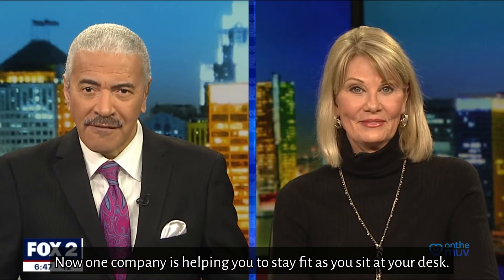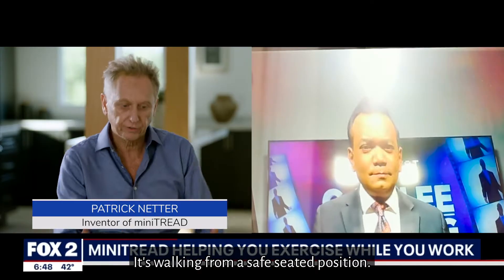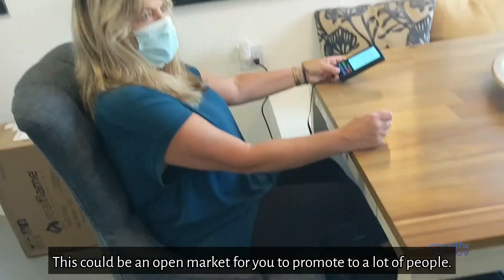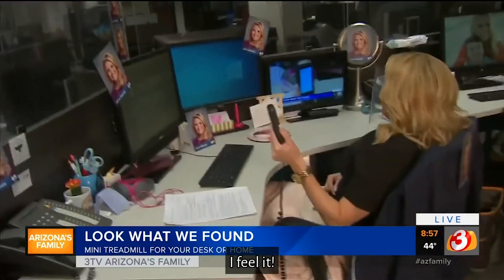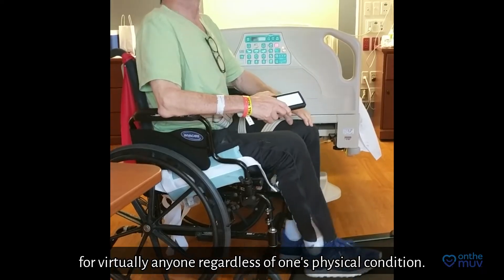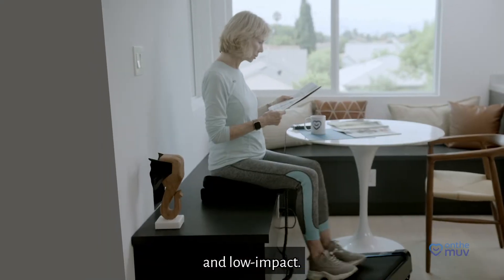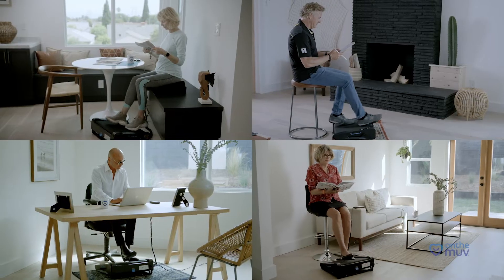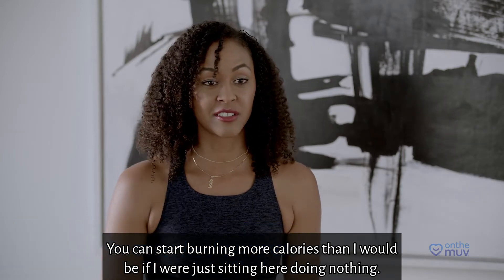miniTREAD®: Effective Seated Exercise; Any Age, Any Fitness Level | Feel The Burn! | onthemuv.com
Onthemuv.com | In a class of its own! The miniTREAD® is the only compact motorized treadmill design that's USED WHILE SEATED. There's no standing required to enjoy the health benefits of walking around the block. Because of the miniTREAD's compact design, it fits where you sit!

Safe, Easy to use, and non-distracting - Feels natural just like walking!

- Burn up to 200 calories per hour,
- Improve circulation,
- Maintain Focus
- Engage the core, quads, hamstrings, glutes, and calves

ALL WHILE SEATED!

It's time to take advantage of all that sitting. It's time To Get Fit While You Sit!

Perfect for any age, any fitness level:
- Remote Workers
- Older Adults
- Parents
- Mobility Limited
- Rehabilitation

Place the miniTREAD under your desk while you work-from-home or the office

Place the miniTREAD in front of your couch while you read, play a game, talk on the phone, or binge-watch your favorite shows. Netflix and exercise fix, anyone??

Stay Safe, Stay Healthy, and exercise at home
Get a cardio workout from your chair - With speeds from .3 mph - 2.5 mph, you really FEEL THE BURN!!

Don't take our word for it, Here's what people are saying!

2021 New Year health and fitness resolutions, Say "Hi" to the miniTREAD because your daily fitness routine just arrived at your feet.

Get Muving Today: onthemuv.com or search "Onthemuv" on Amazon.com (Prime available)

Movement Unleashes Vitality!